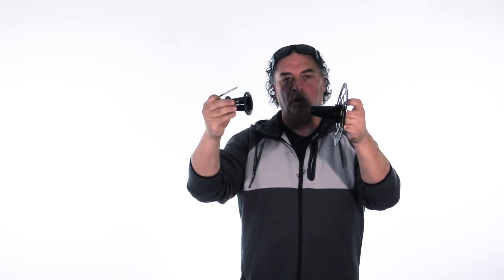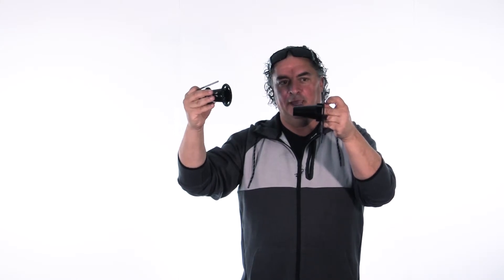Leonardi Boss Hog Lefty Supermax IS Disc Hub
Alloy shell front hub for Lefty Supermax fork use only
Uses a 5mm star key to remove hub/spokes/rim from shell leaving the disk and brake caliper intact
Includes axle cap and bolt
International Standard 6-bolt disc rotor mount

Ask your local bike shop to order from BTI!